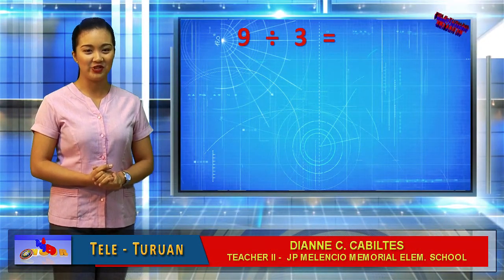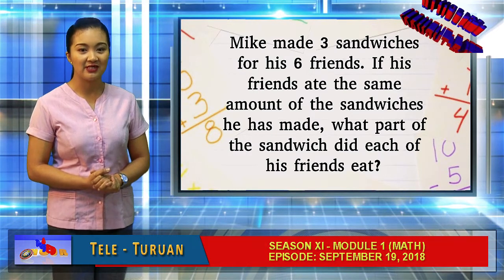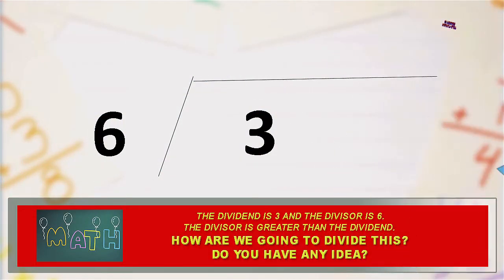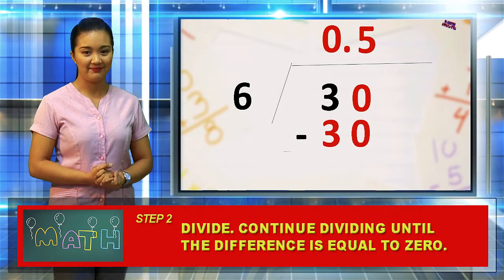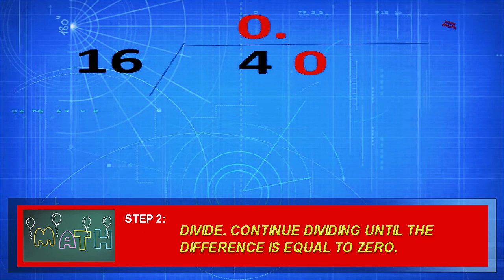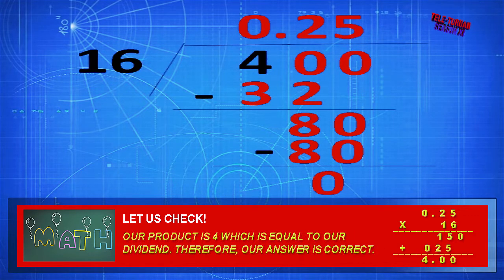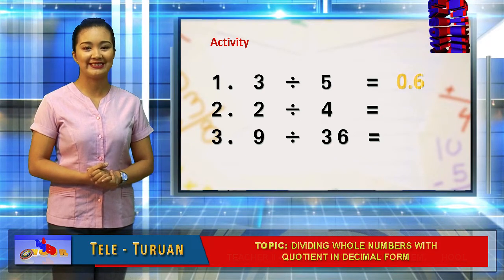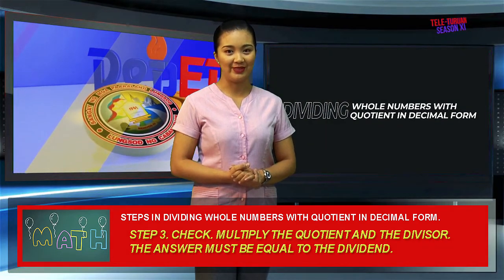DepED Hour Tele-Turuan 1 September 19, 2018 Episode